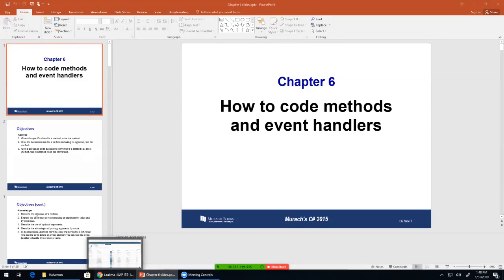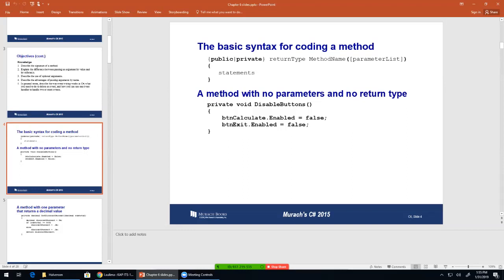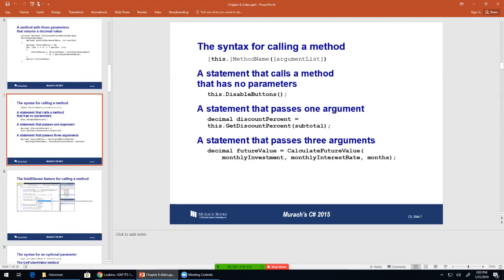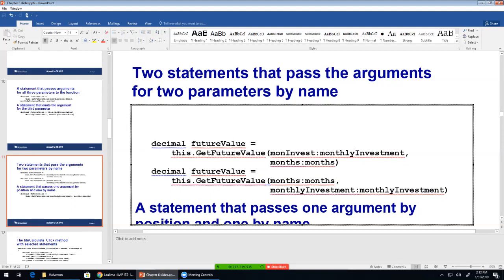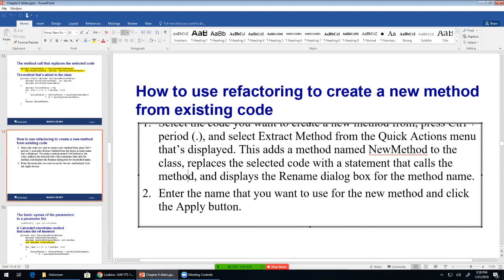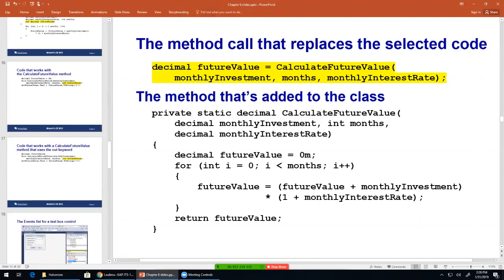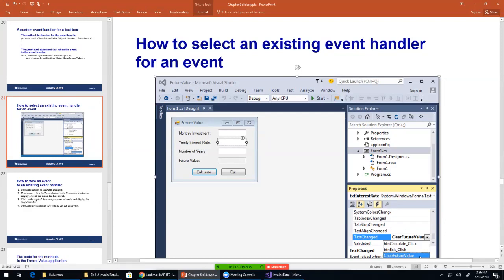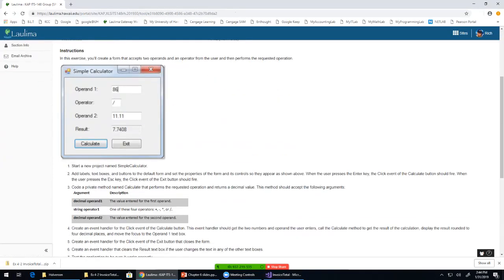ITS148 Class 08 Jan 31 2019 Chapter 6